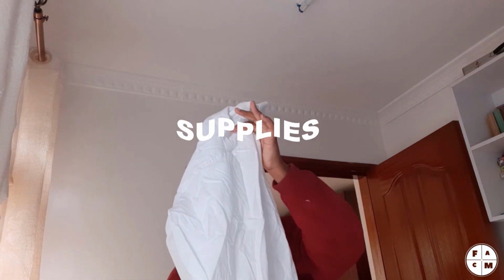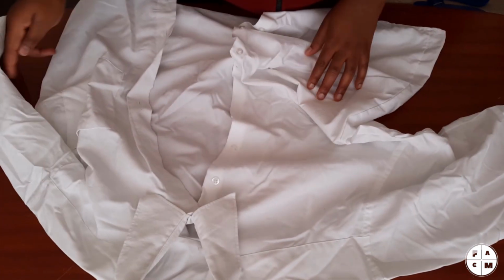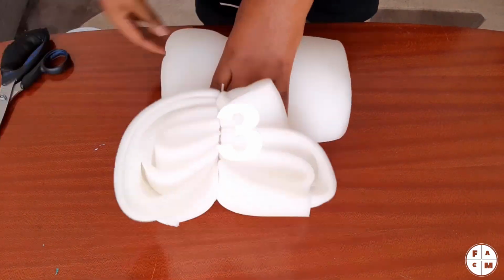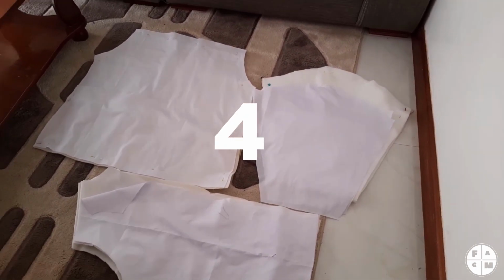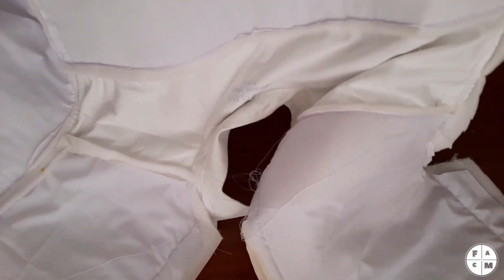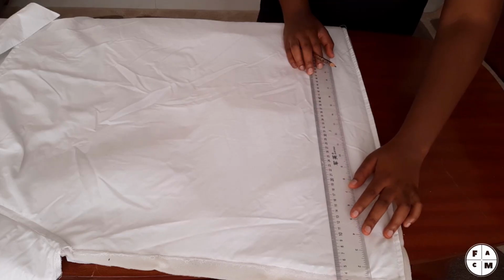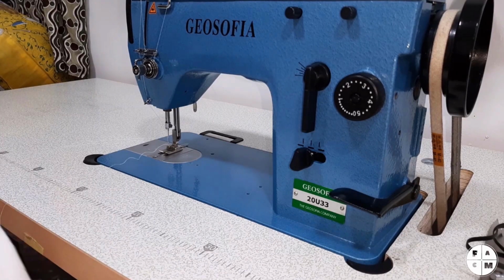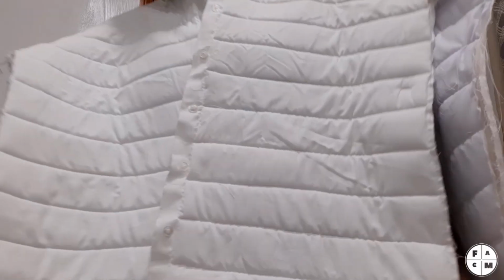THRIFT FLIP - Becoming the Michelin Man (Pt.1) I Men's shirt Refashion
Today we upcycled a men's button up into a puffer jacket/shirt.

"Dj Quads - Birds And The Bees"

IGNORE: men's dress shirt thrift flip, urban outfitters, men's shirt refashion, how to make a puffer jacket, thrift flip, refashion